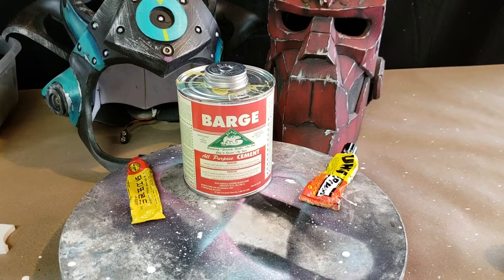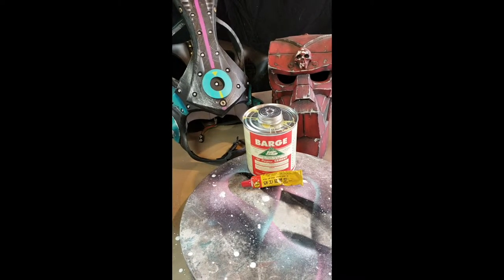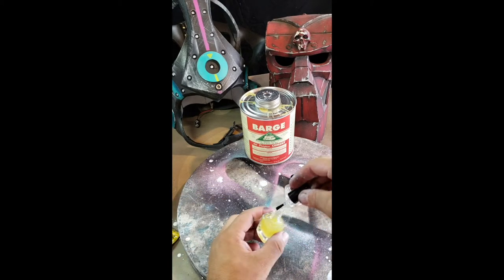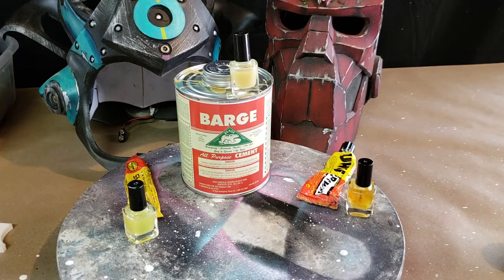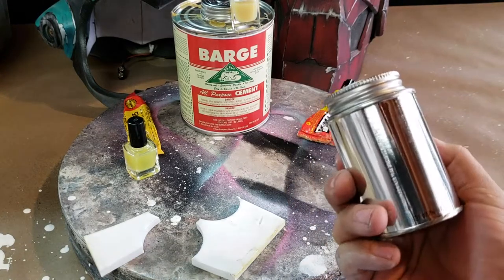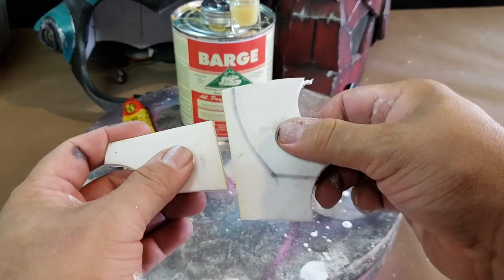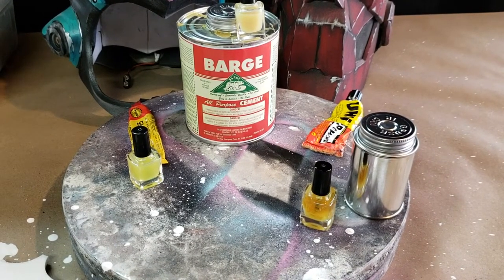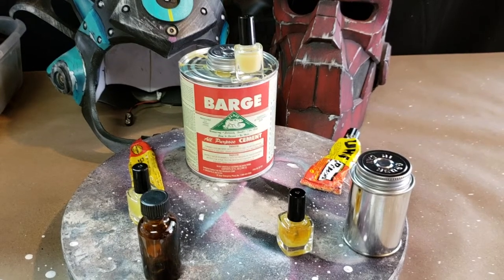Barge Glue Storage Hack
Hey guys learn how to carry around Barge with you onto the con floor for repairs without having to carry a huge container of Glue!